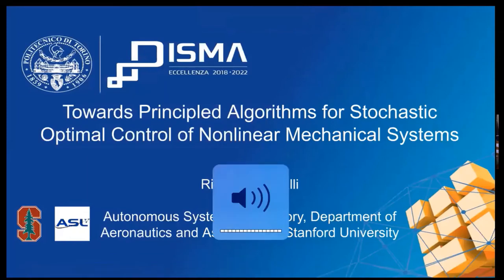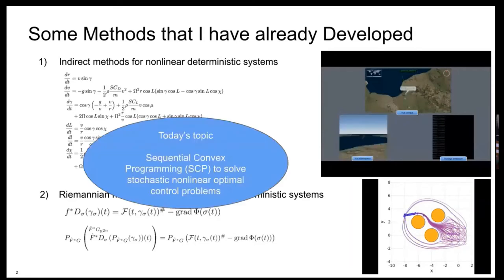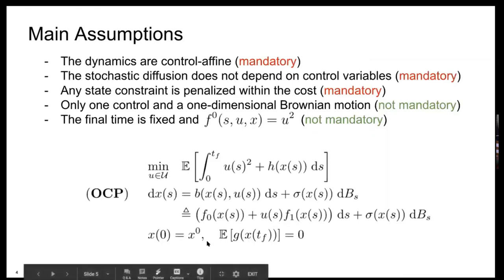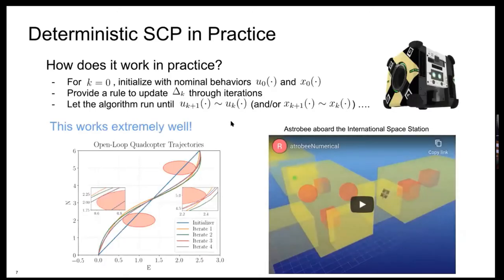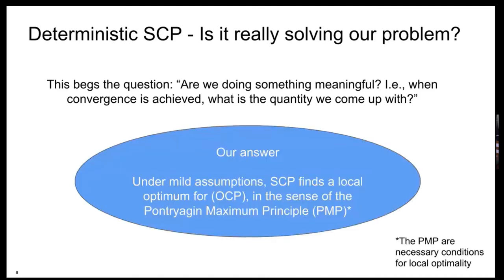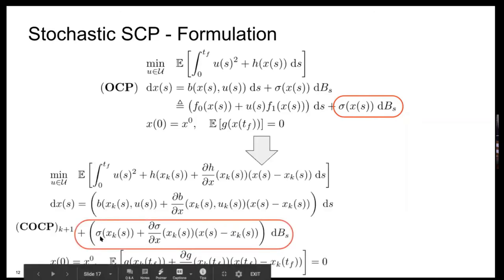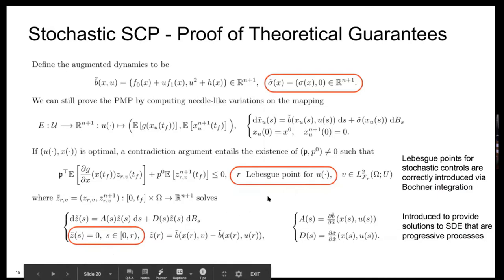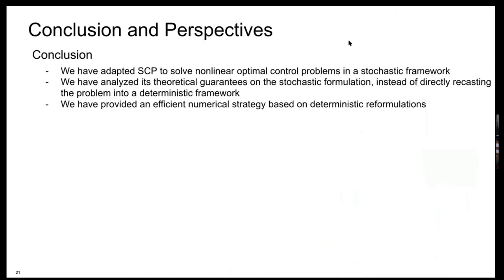Seminario | Towards Principled Algorithms For Stochastic Optimal Control ... - Riccardo Bonalli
Seminario | Towards Principled Algorithms For Stochastic Optimal Control Of Nonlinear Mechanical Systems